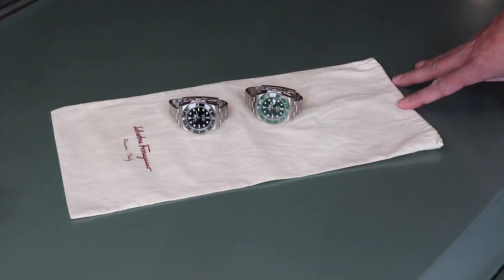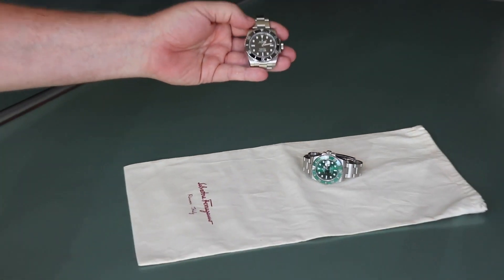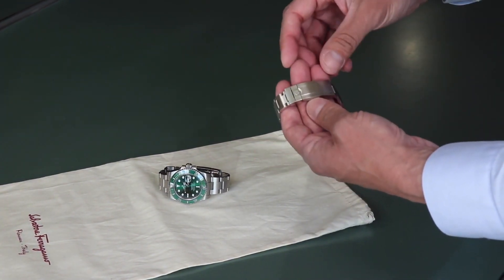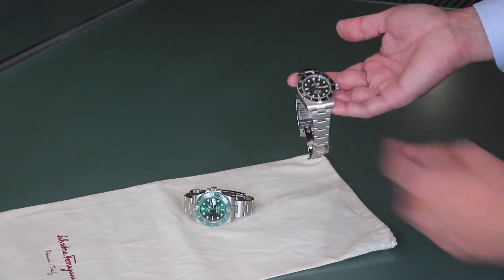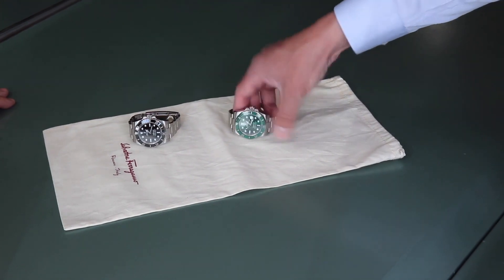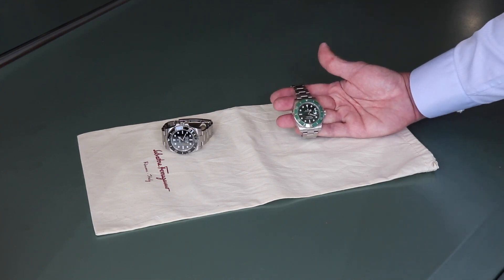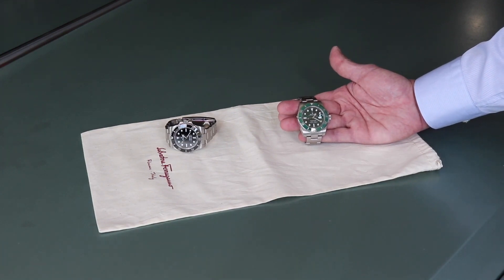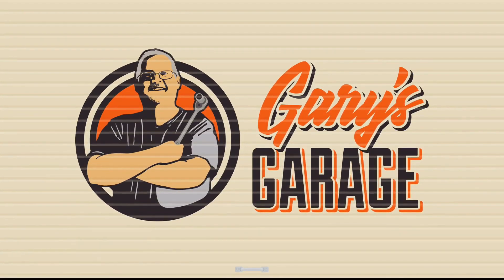GARY'S GARAGE - Rolex Submariner No Date & Hulk Watch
3) Organise a Paid Review (Any Topic- Watches, Men's issues or anything!)

4) Seek Personal Advice from Archie

5) ADVERTISING ON ARCHIE'S FRIDGE:-

1A3pKTWxUZkZZYARDQyk3rhH4jiHh5PeiB

Thank you for your support Kind
regards ARCHIE

ArchieLuxury
AUSTRALIA